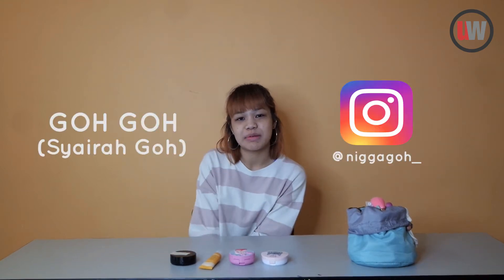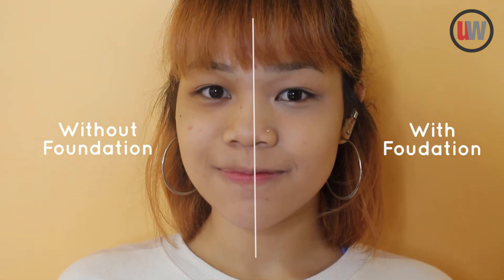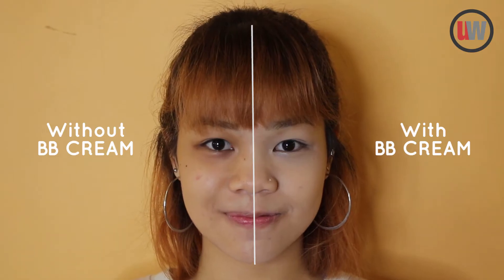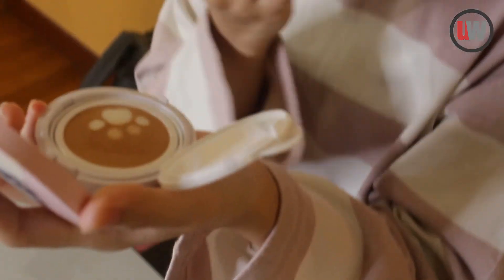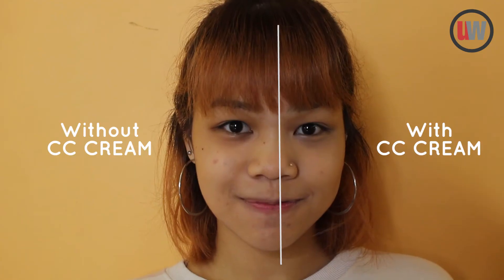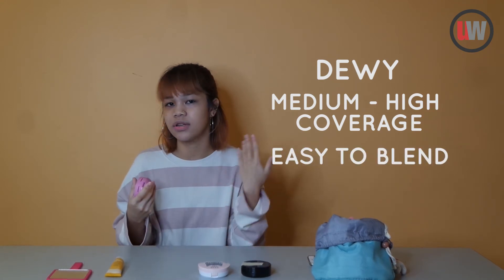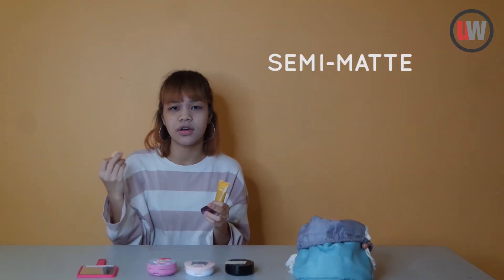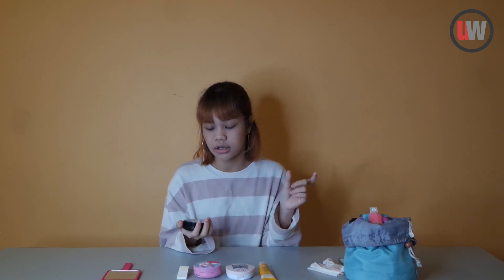From BB, CC to DD cream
Base make-up products may look the same, but do they work the same?